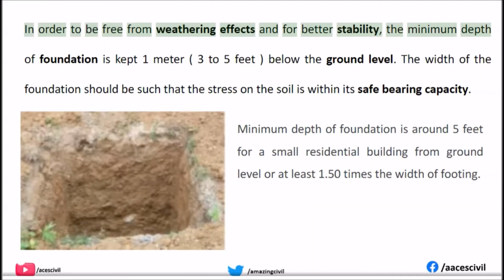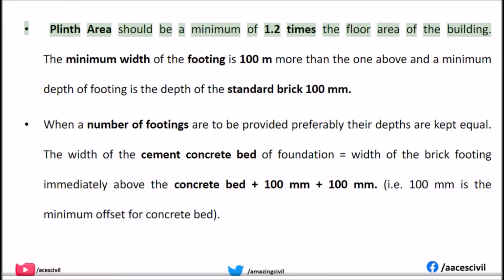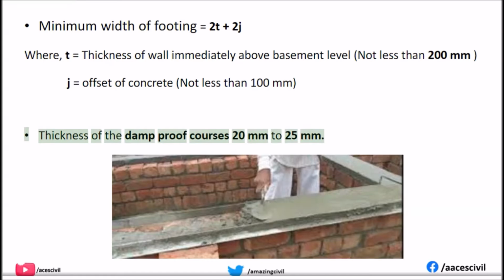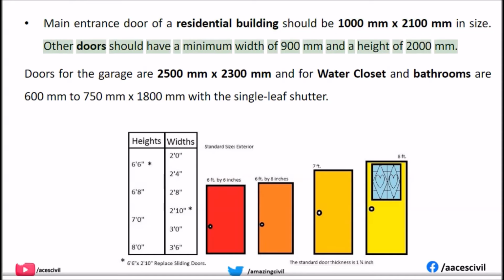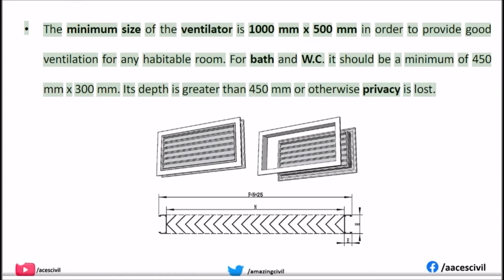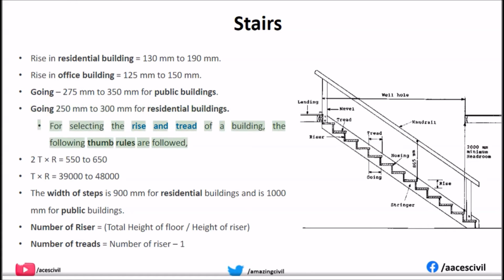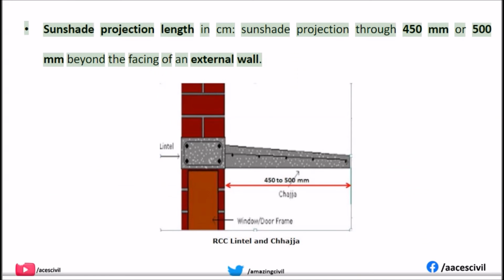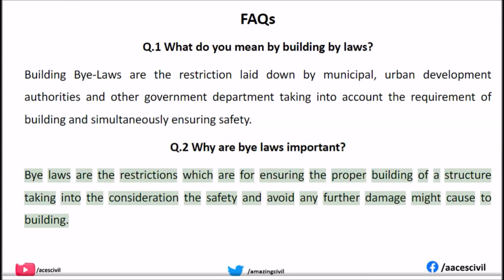Building Bye Laws and Standard Size of Building Components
Building ByeLaws for Residential Buildings – All You Wanted to Know ... it should meet all the standards